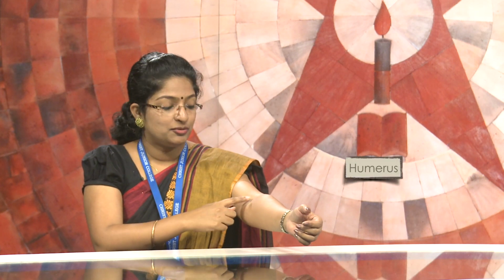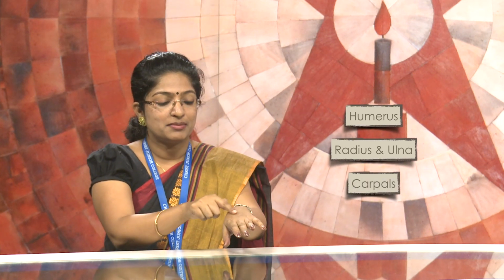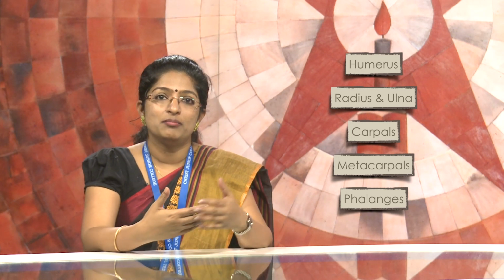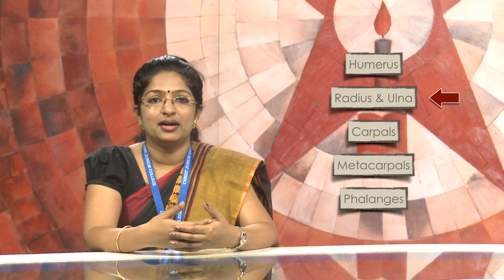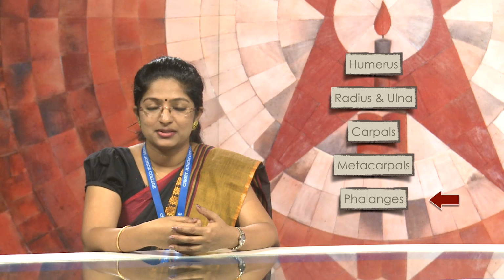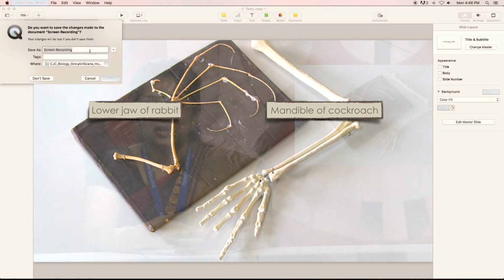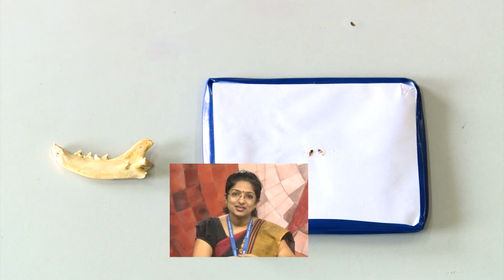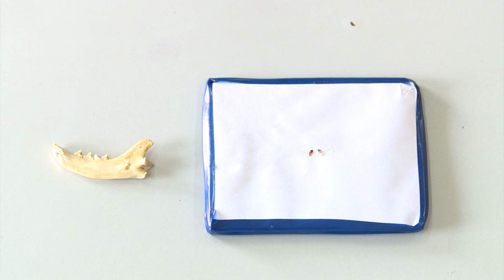Homologous and Analogous organs in animals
Homologous and Analogous organs in animals by Sincy A H Scaria,  CJC Biology,  2016-17